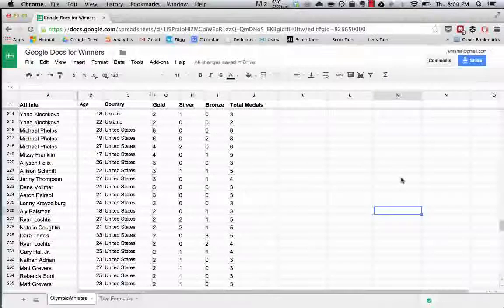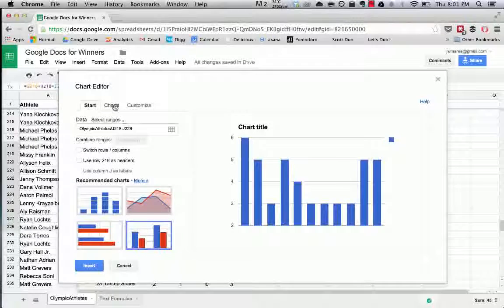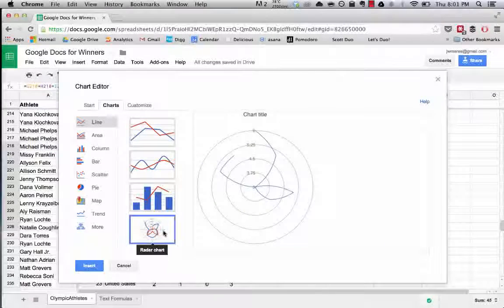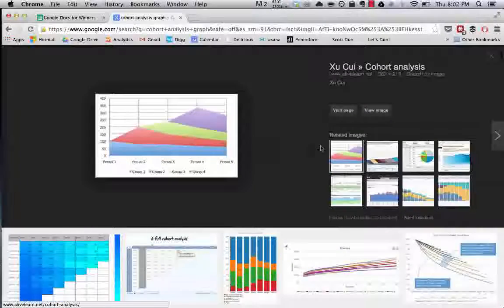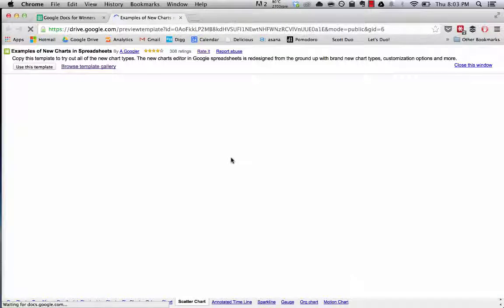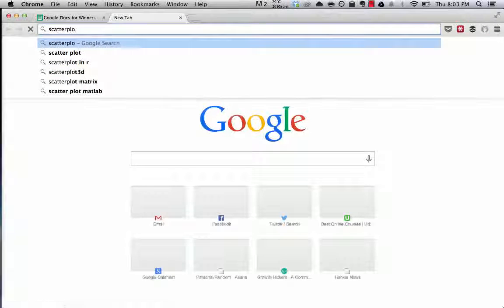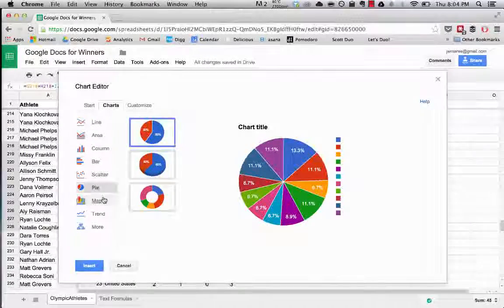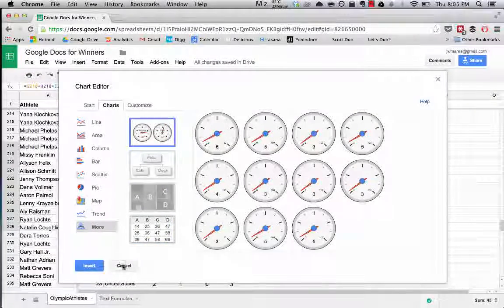295503 18 Different Kinds of Charts